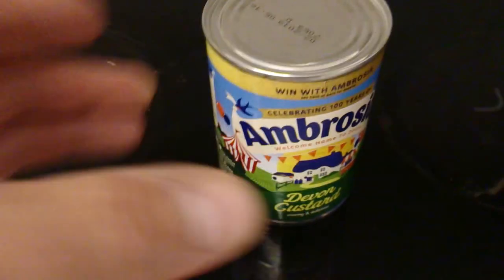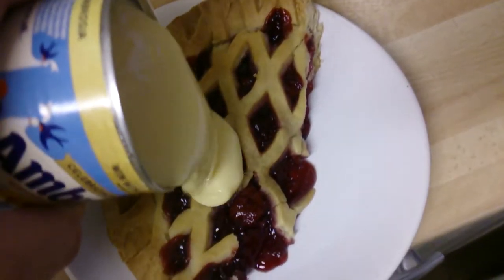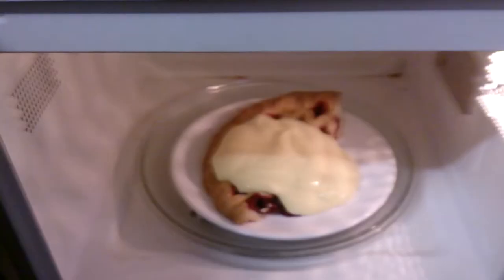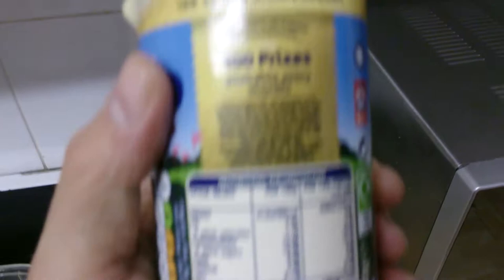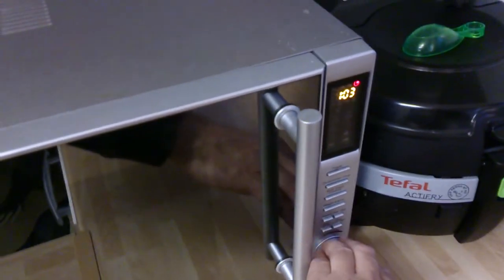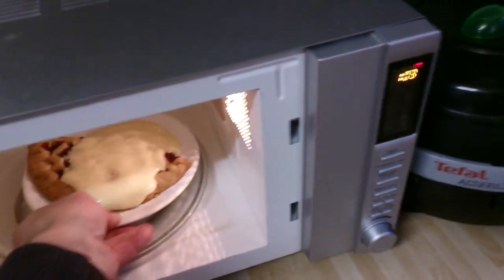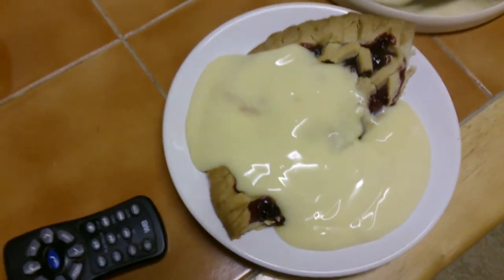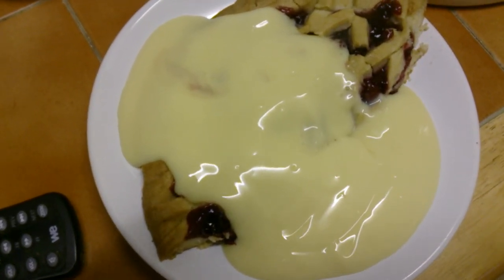ambrosia Devon custard vs cherry pie! cooking tasting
the ambrosia of old tasted better than this maybe its me !!